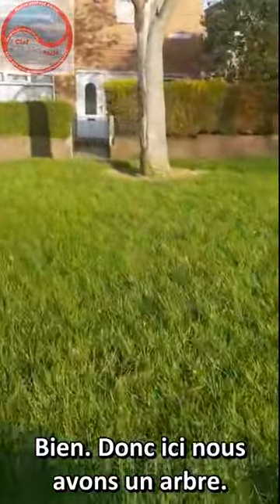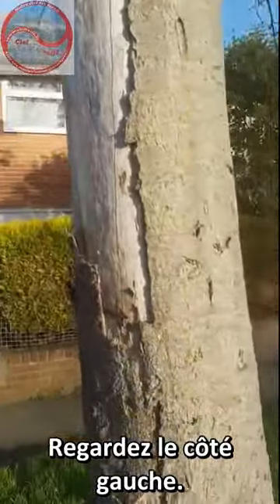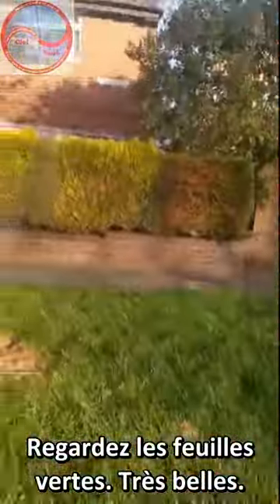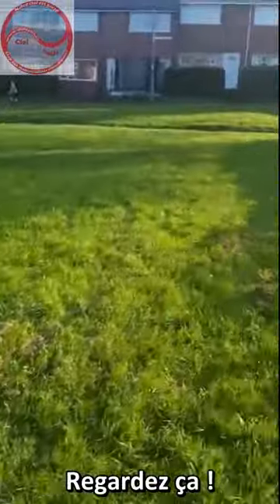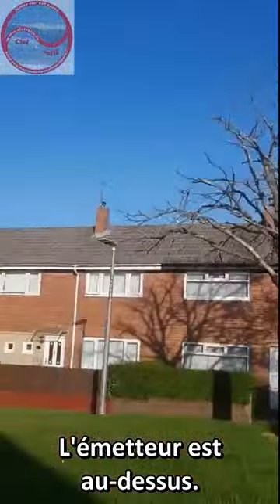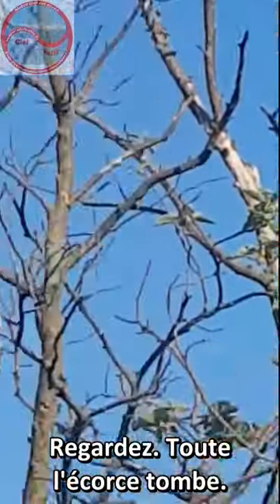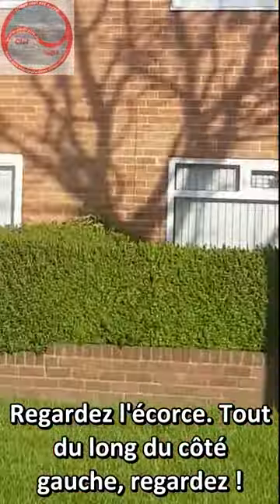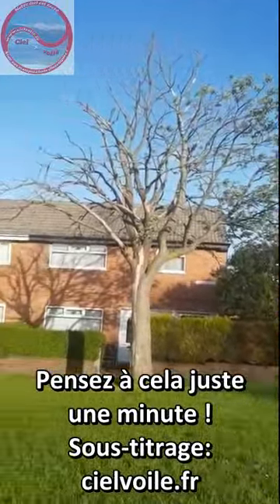La 5G tue les arbres